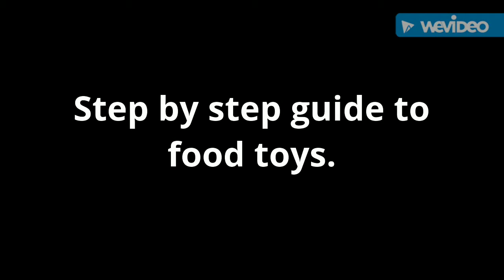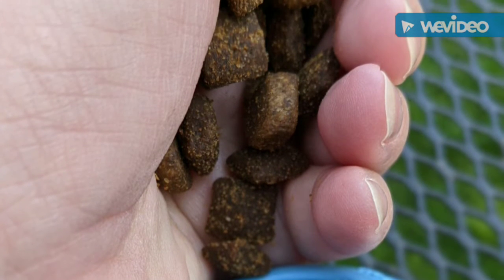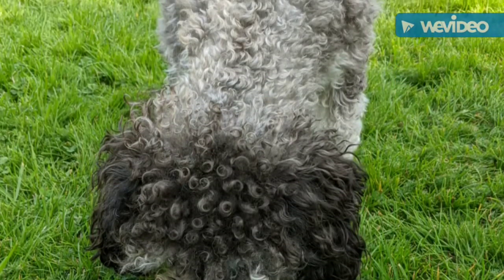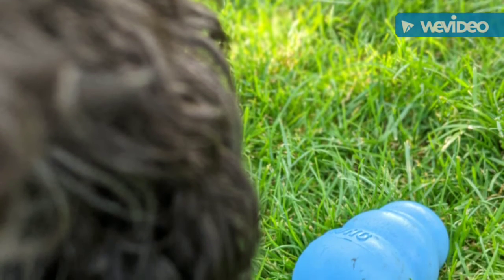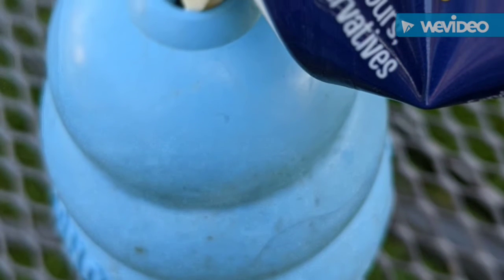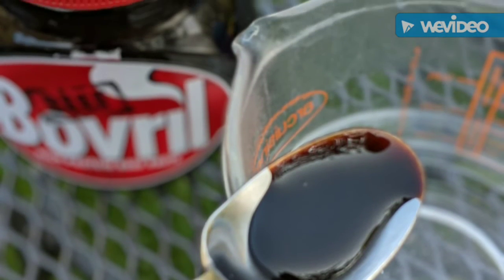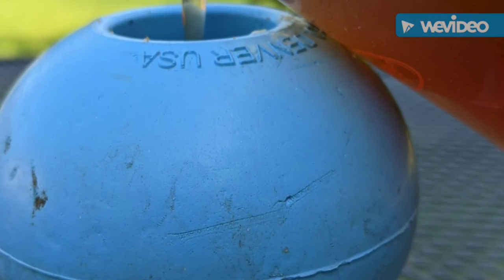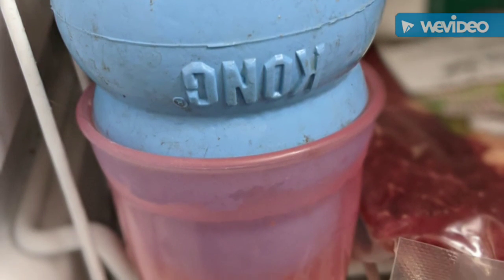SA Solutions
step by step food toy filling